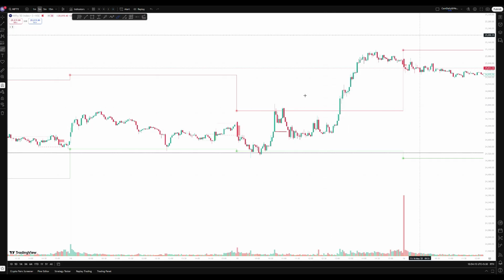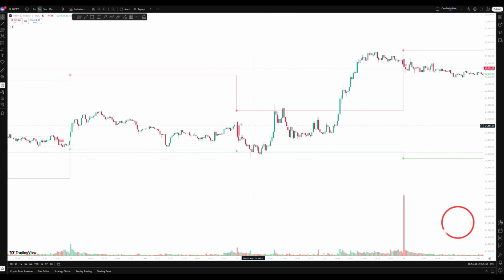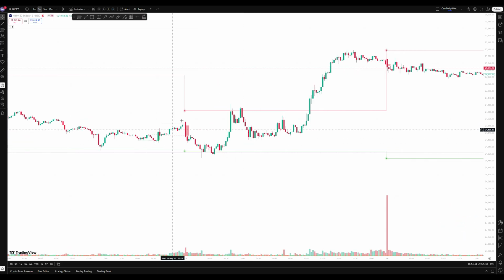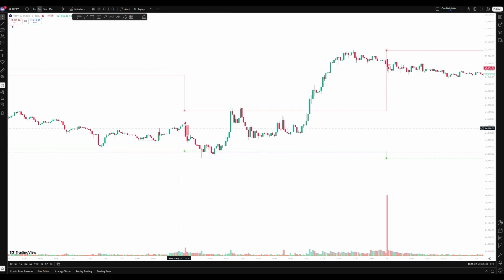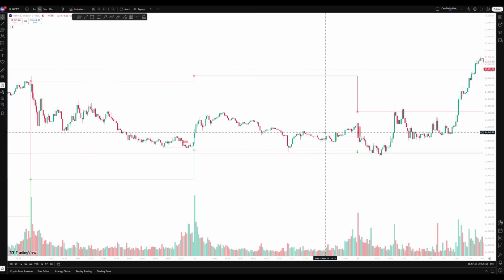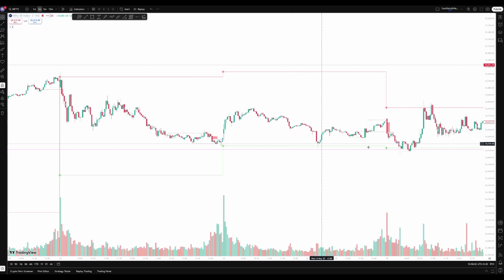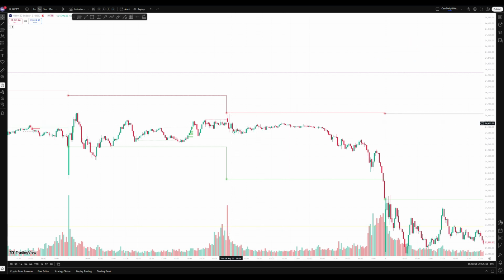Elephant Candle Best Scalping Method